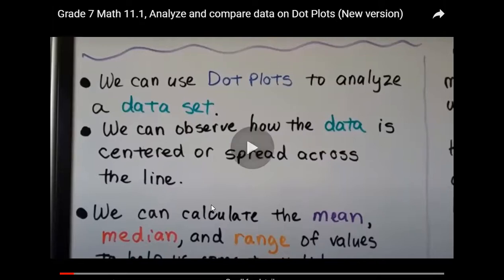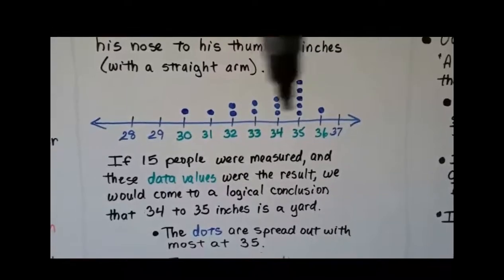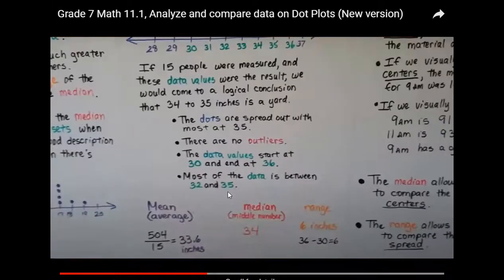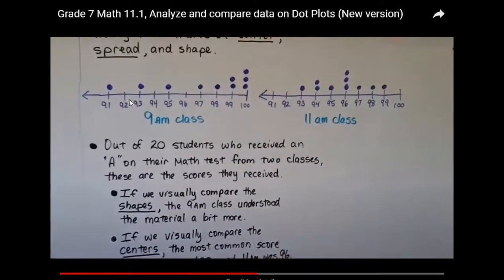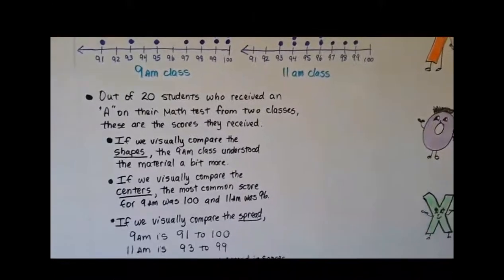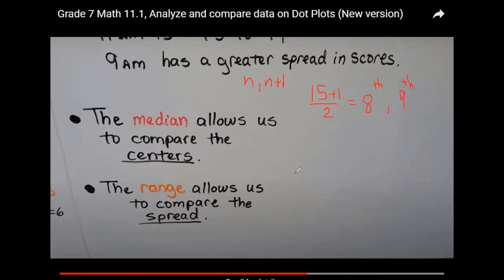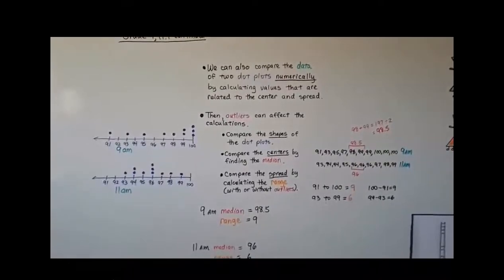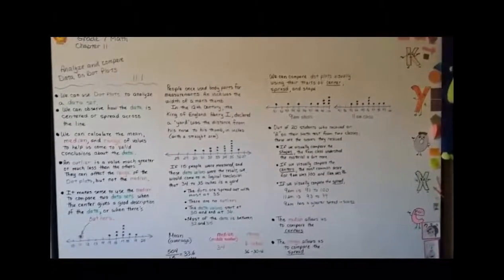Math- Grade 7 - Module 11 - lesson 11 -1 -Analyzing data and dot plot